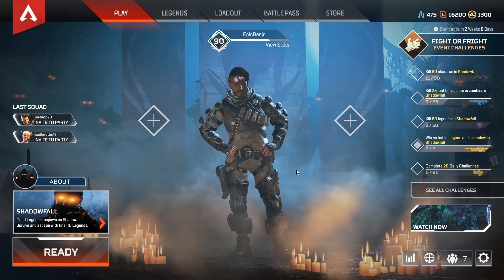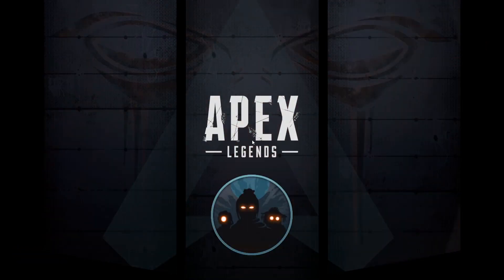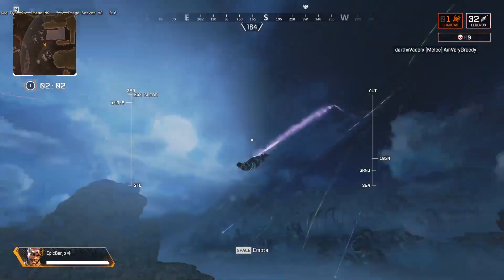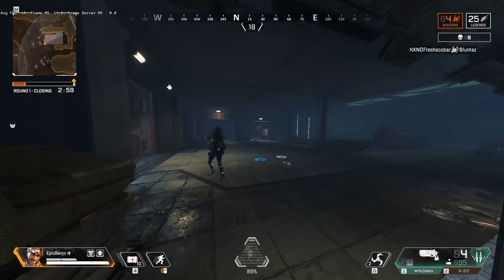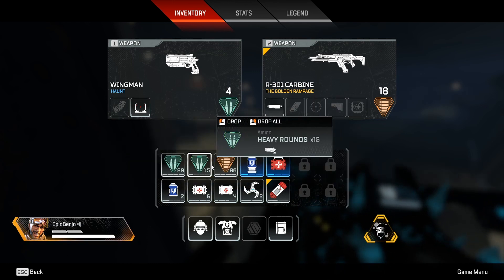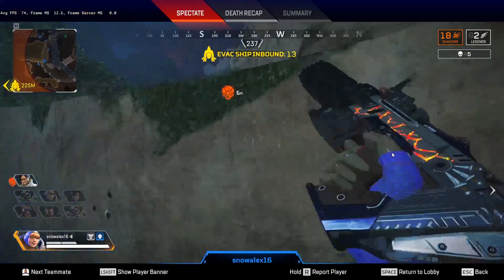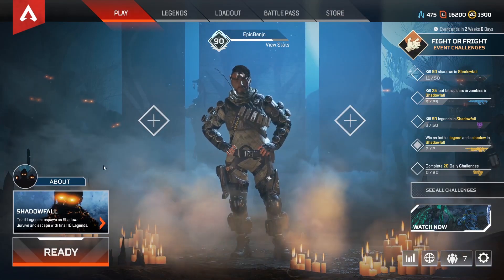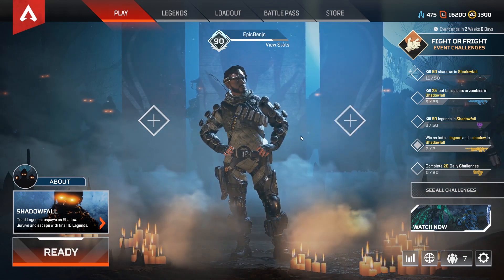How to WIN in SHADOWFALL for BEGINNERS!!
I won my first game in Shadowfall, and this was how I did it! I give out my Tips & Tricks on the easiest method to win in Shadowfall as a beginner or as someone who has trouble fighting off Shadows and other players!

The most important thing is to not draw any attention to yourself. Follow what I say in this video and you'll be winning Shadowfall games easily! As your skills improve, you will be able to apply what you've learned to other Legends!